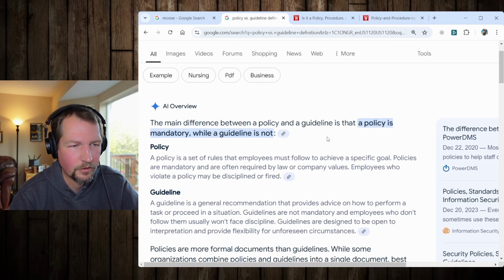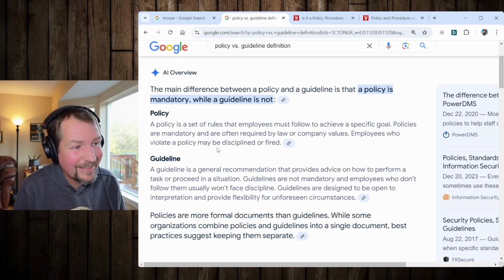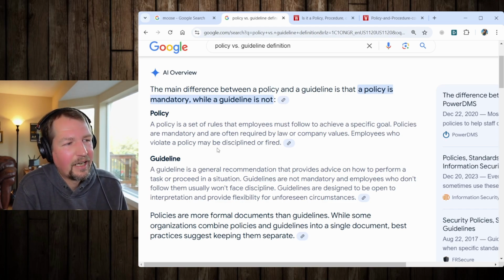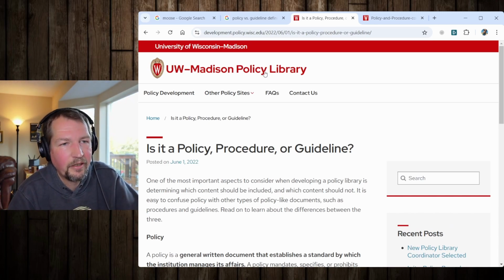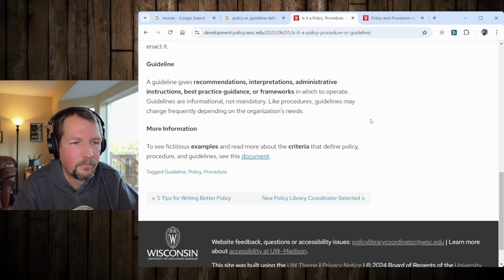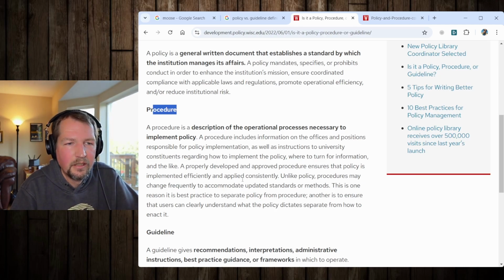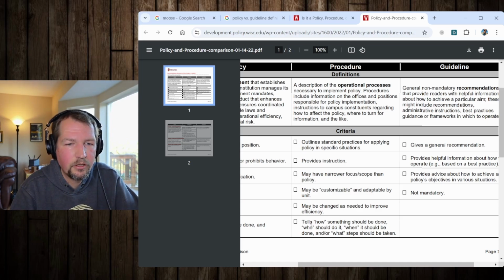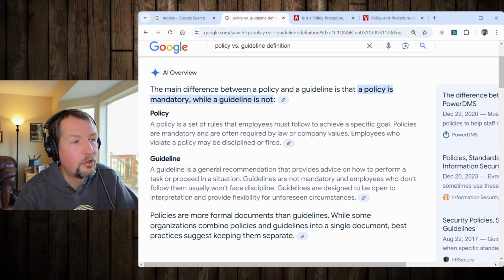Management Best Known Practices | Episode Seven | Policy vs. Guideline: Is There a Difference?!